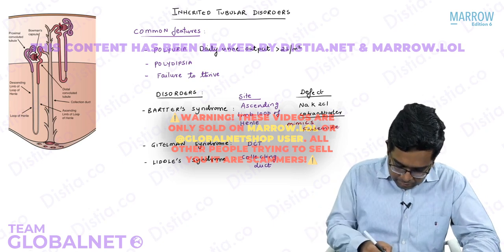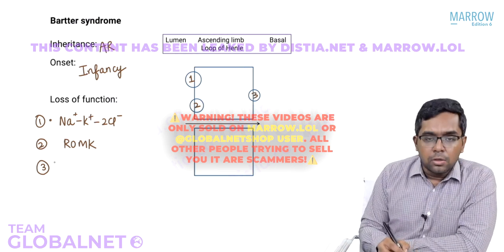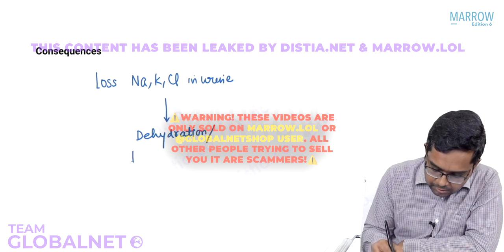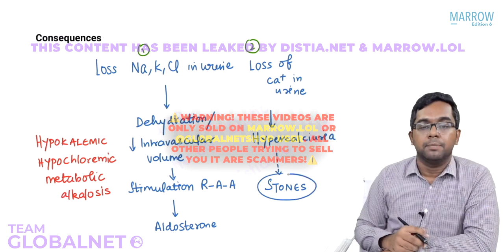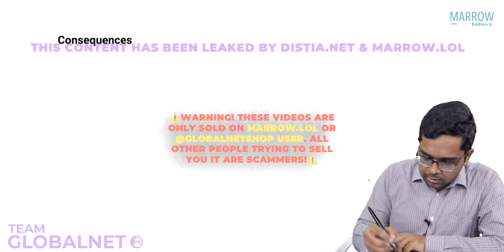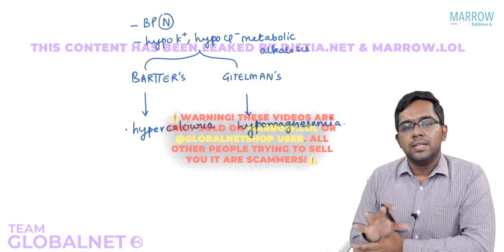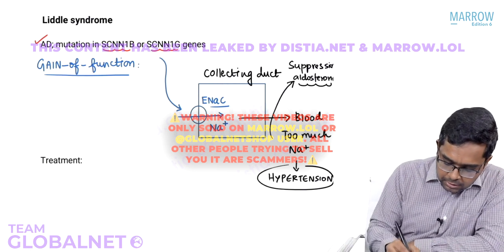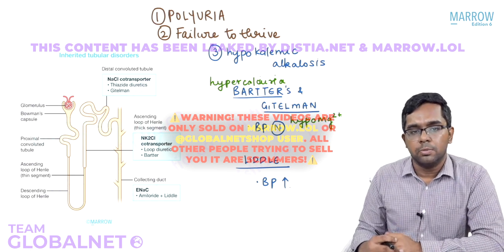40. Inherited tubular disease